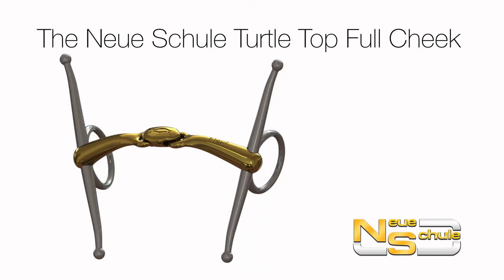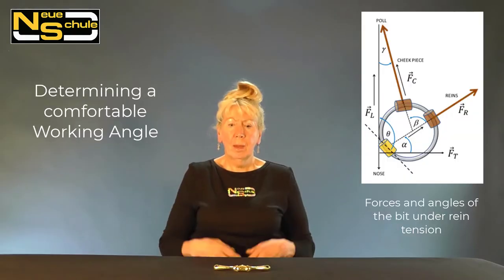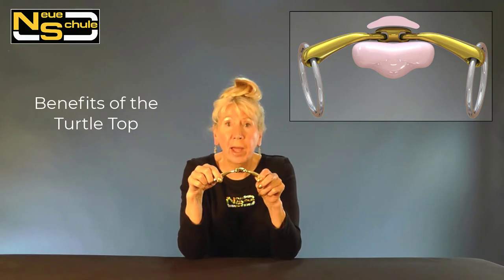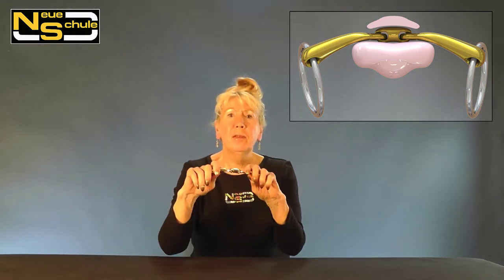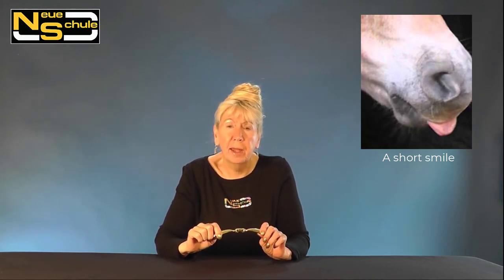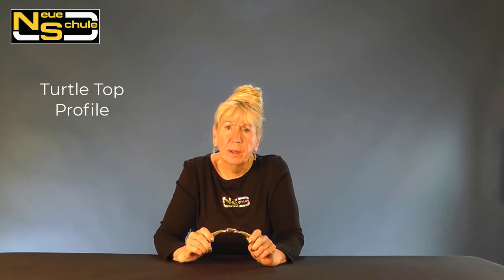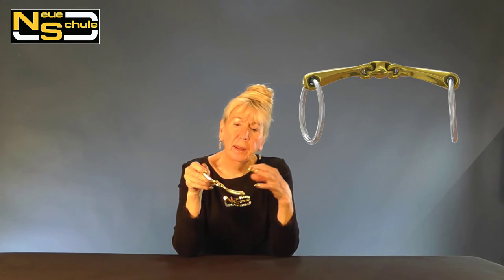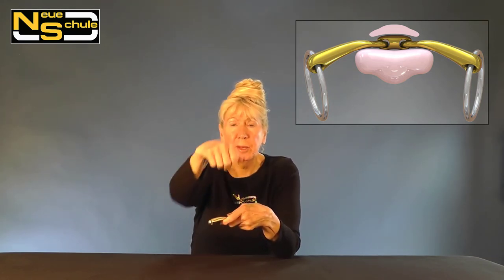The Neue Schule Turtle Top Full Cheek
00:00 Intro
00:20 Introducing the Turtle Top Mouthpiece
00:42 The Working Angle
01:13 Determining a Comfortable Working Angle
01:50 Benefits of the Turtle Top
02:41 Horses with  short smile
03:56 Horses with tongue evasions
04:49 Turtle Top Profile
05:56 Promoting comfort
06:28 Unique and popular design
06:59 The Turtle Top Full Cheek

The Neue Schule Turtle Top Full Cheek has a modern mouthpiece with a revolutionary working angle, optimising comfort for your horses. The Full Cheeks promotes straightness and turning- ideal for the young horse or novice rider. Overall, this bit enhances the connection from hand to mouth, resulting in a soft, sustainable contact.